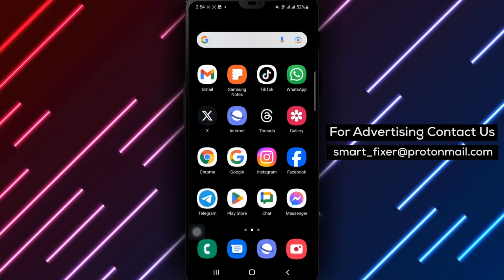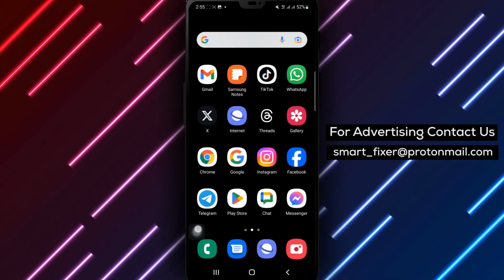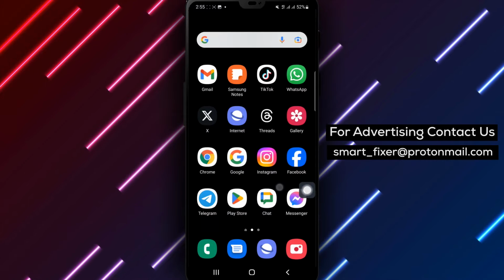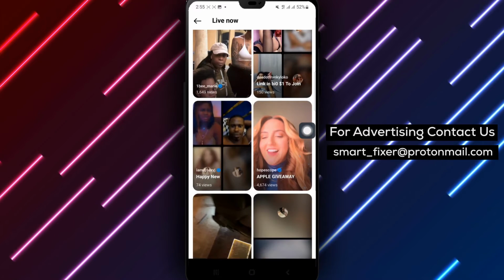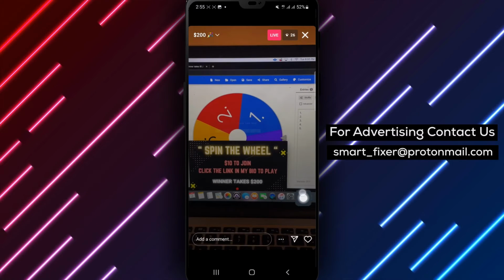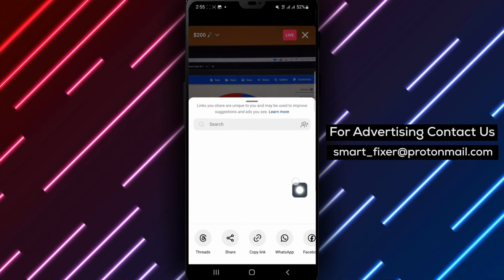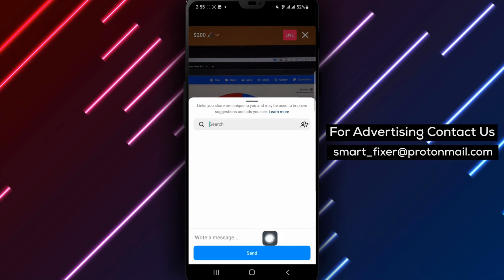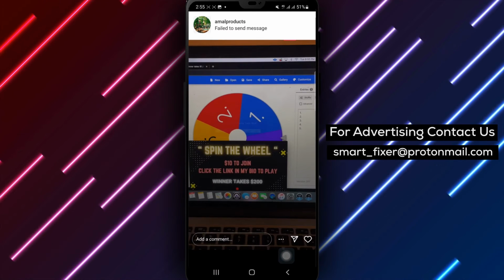How To Send A Live Broadcast In Direct On Instagram - Full Guide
Learn how to send a live broadcast in Direct on Instagram with this comprehensive guide. Follow these steps without explanation to seamlessly share live videos:

Step1. Open Instagram app on your Android device.
Step2. Join the broadcast you want to send.
Step3. Tap the aeroplane icon in the bottom right of the live broadcast.
Step4. Tap Send next to the username or group you want to send it to.
Step5. Tap Done.

The person you send a live broadcast to will receive a notification. Keep in mind that they must be following you to see the live video.

Note: At this time, you can't send replays of live broadcasts in Direct.

Discover how to share live moments with your friends and followers on Instagram.